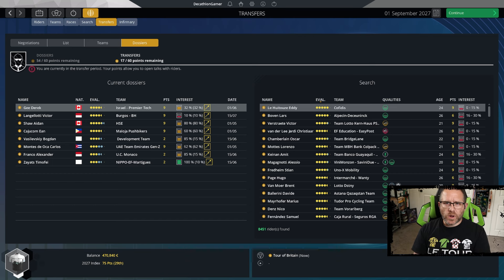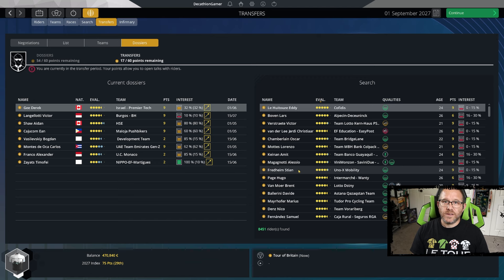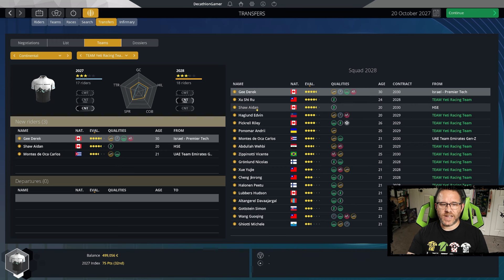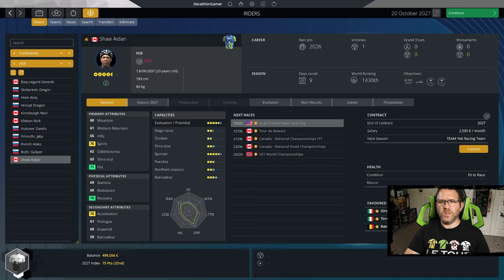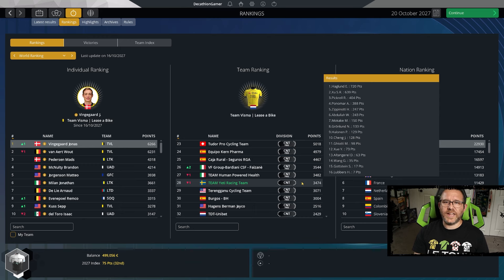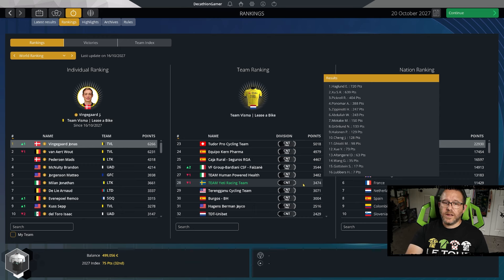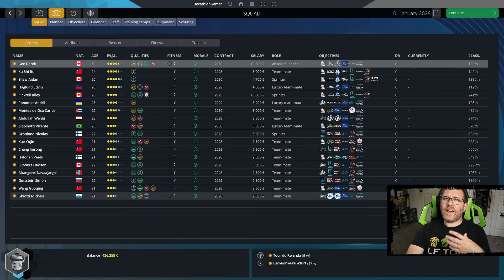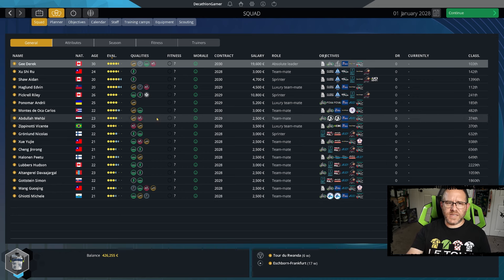PCM24 Yeti - Ep 39 - Conti or Pro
Become a sports director, take part in the world's top cycling races and lead your riders to victory. Set race objectives, negotiate contracts, find new sponsors and build your team season after season.